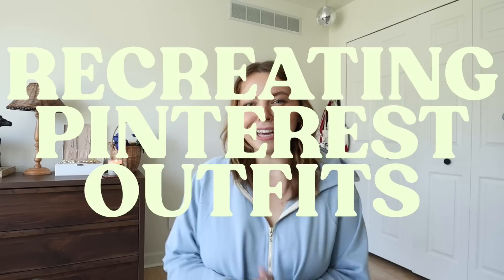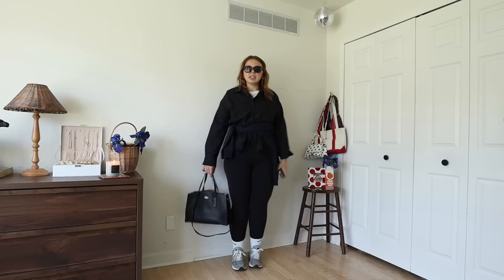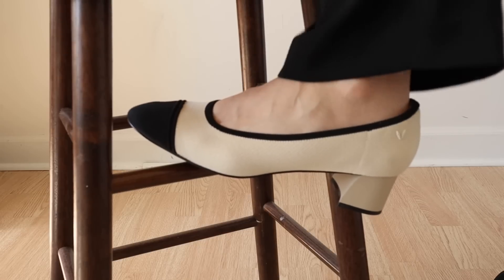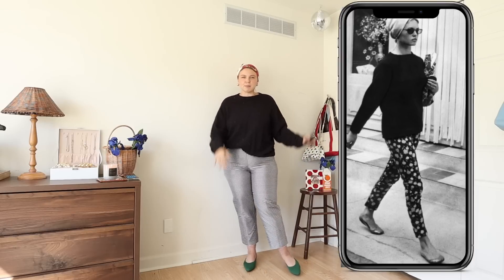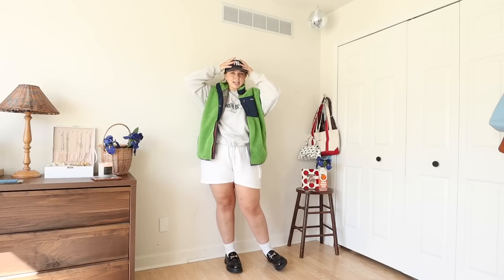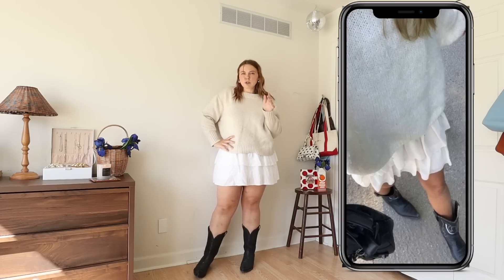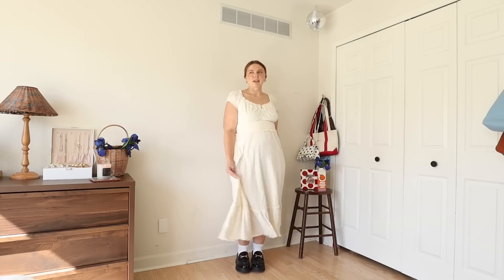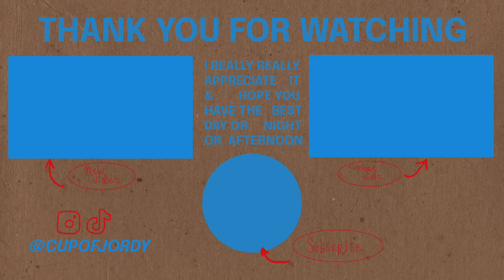recreating outfits from my pinterest boards!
links
outfit 1
top- djerf avenue breezy top
sneakers- new balance 990v

outfit 2
cardigan - vintage Jcrew!

outfit 3
pants- thrifted
sweater - thrifted

outfit 4
shorts donni
swiftie crewneck
vest- vintage patagonia
loafers-  asos

outfit 5
doen dress
boots - thrifted Torrid
basket bag

outfit 6
skirt- thrifted target x stoney clover
cowboy boots
sweater- old h&m

outfit 7
white dress (check in store at old navy on their clearance!!) heres the

outfit 8
h&m sweater
pants- thrifted
sneakers- new balance 550

INSTAGRAM » @mayipleasepodcast